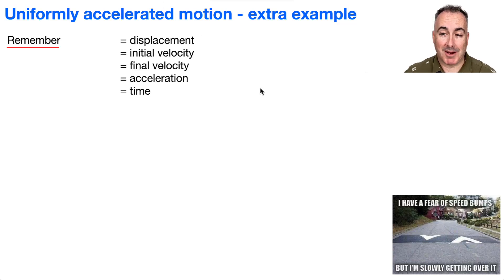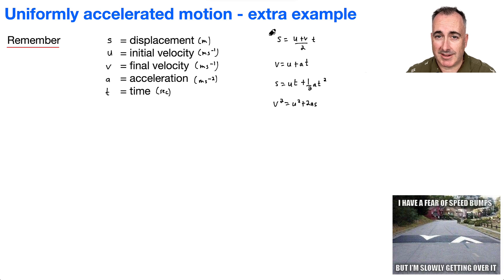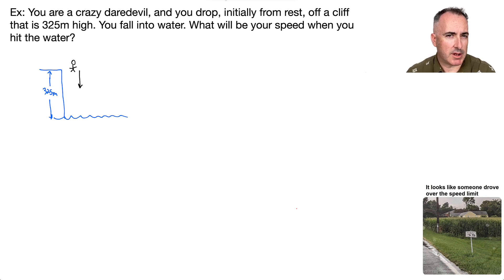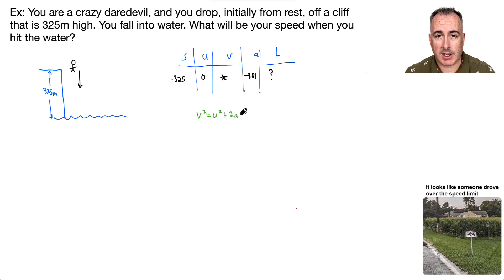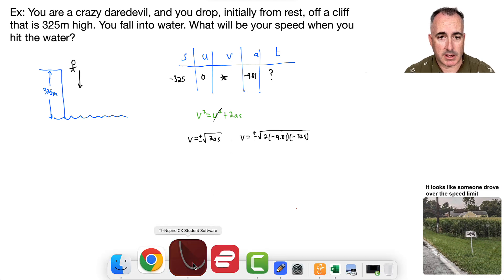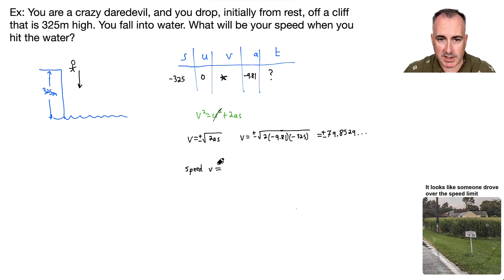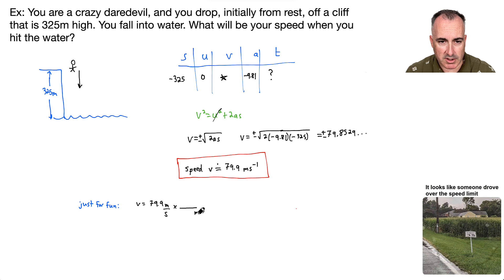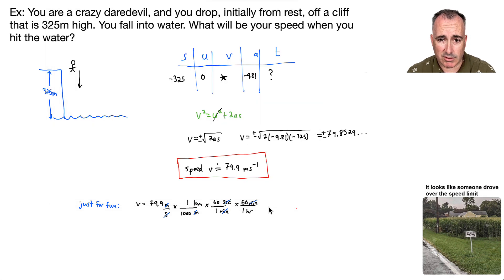A1.4 Uniformly accelerated motion extra example [IB Physics SL/HL]